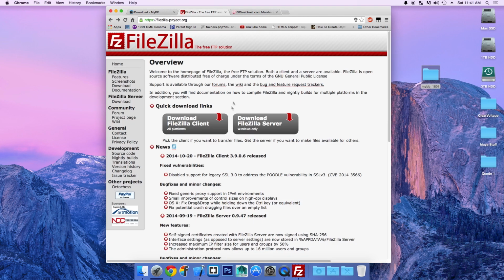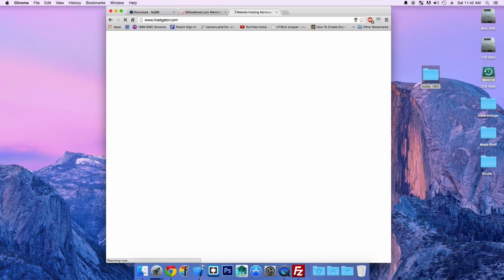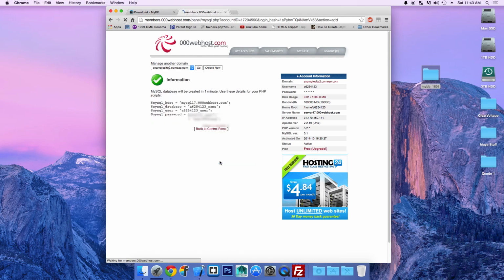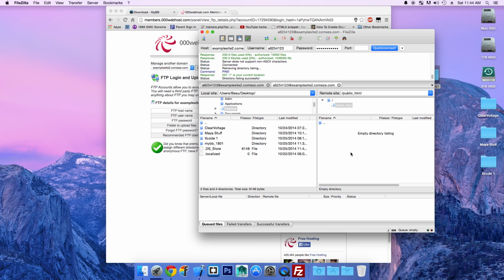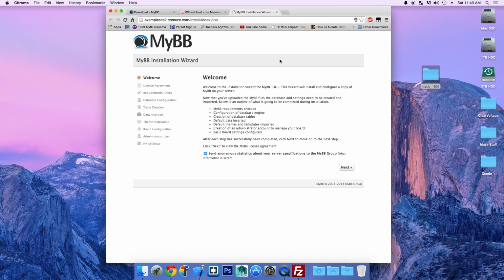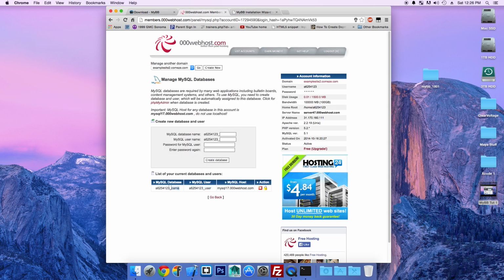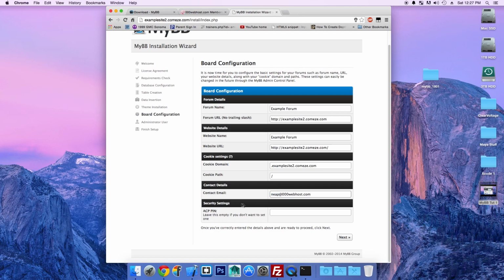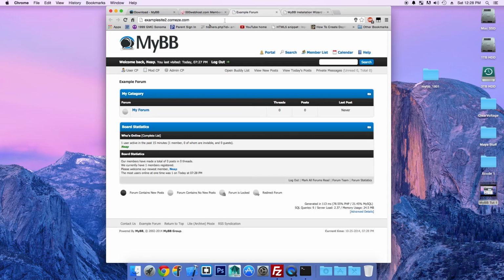How to install a MyBB Forum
In this tutorial I will show you guys how to go about installing the MyBB Forum software. Sorry for poor editing skills. I am currently learning Adobe Premier so bare with me!